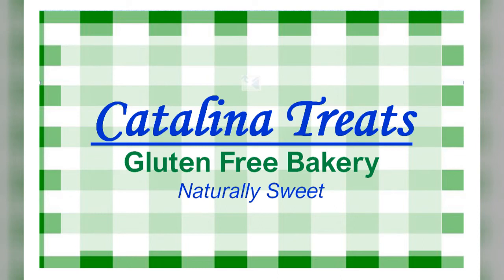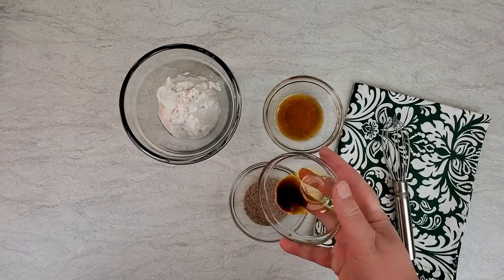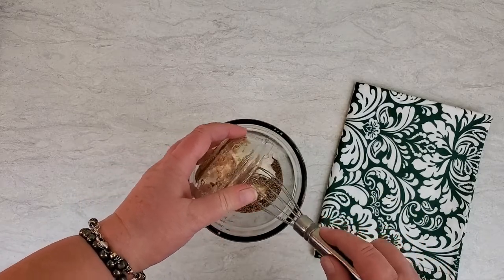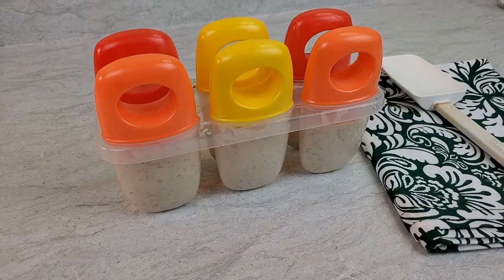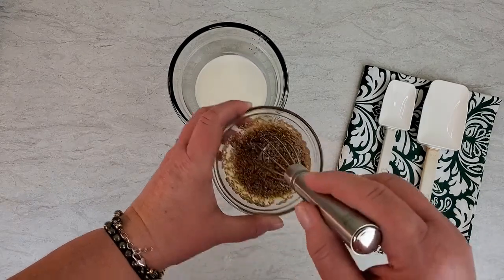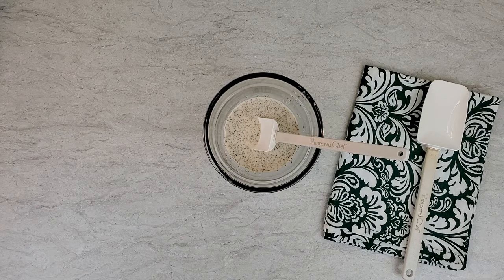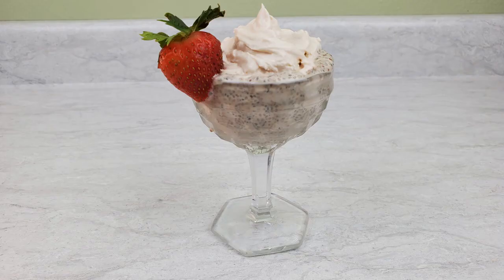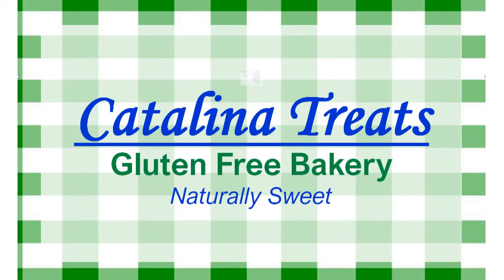Vanilla Chia Pudding 30 Flavor Chia Challenge Flavor 1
Vanilla Chia Pudding and Vanilla Chia Popsicle's with coconut cream or heavy whipping cream. This is one of my favorite snacks! Love chia pudding and love plain ol vanilla! This is delicious and refreshing and ready in no time. So easy to make and have ready for a snack, a dessert or breakfast! Chia helps you stay full for a long time too.